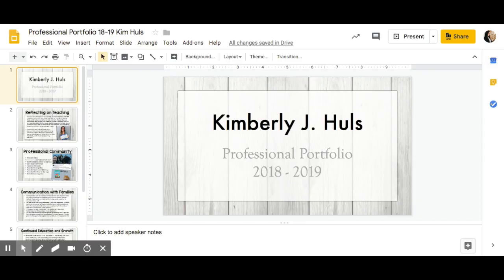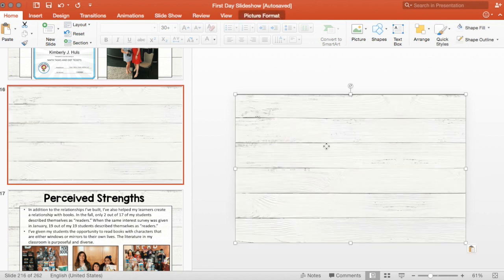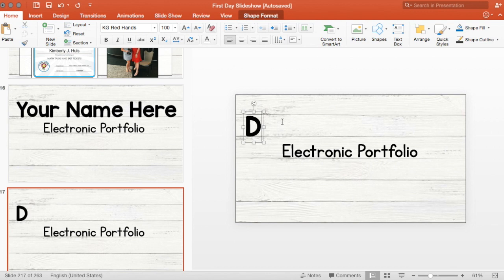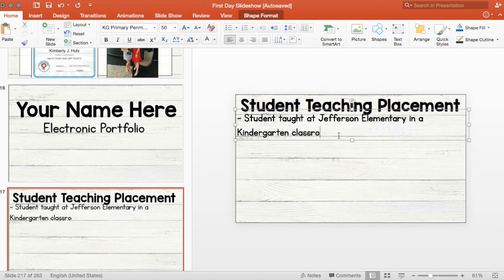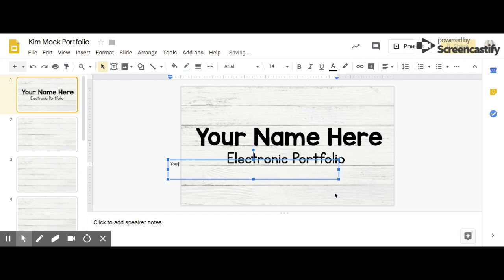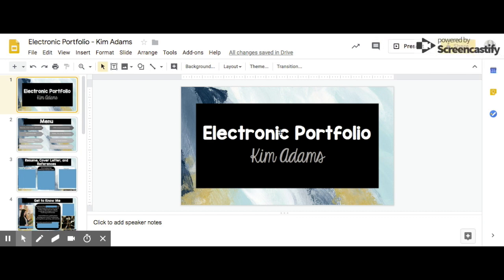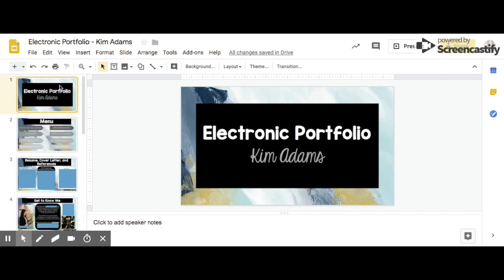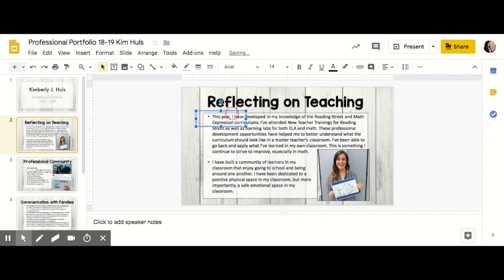MAKE AN ELECTRONIC PORTFOLIO (HOW TO) | Elementary in the Mitten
and TPT.

Every Day Instagram: @kimberlyhuls
Teaching Instagram: @ElementaryInTheMitten

^ (I literally use this website daily. It is fo' sho Kim approved).